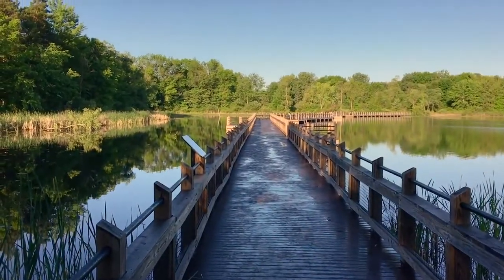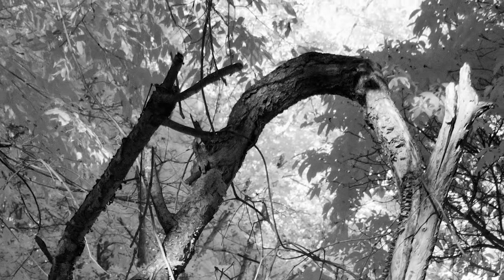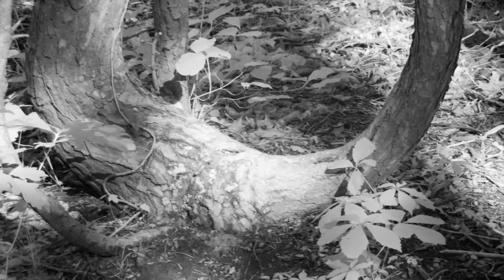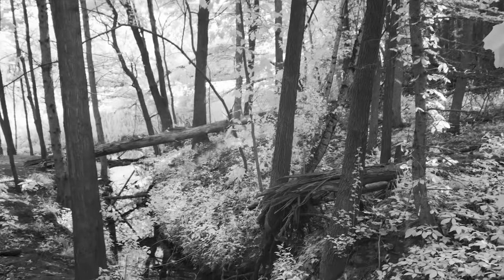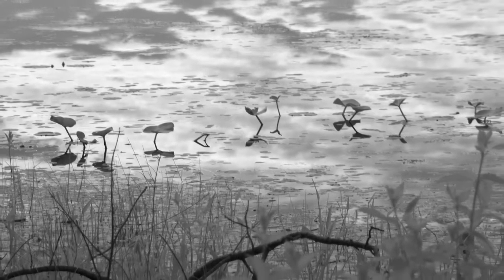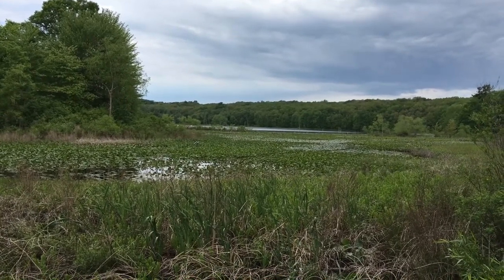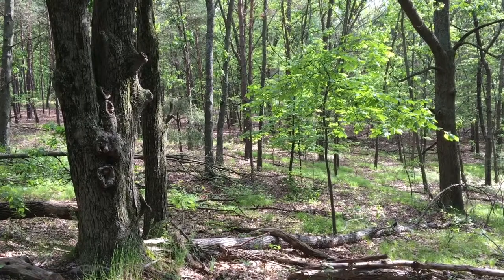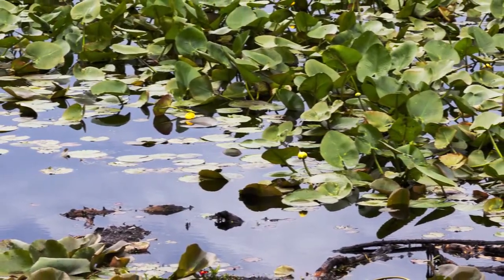Photograph Dramatic Waterscapes in Black & White Infrared Photography || Exploring Series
In the video I give tips on photographing waterscapes and trees.

00:43 - walk around subject of interest for best vantage point
02:01 - Tom tree
03:18 - detail photography - creek
04:07 - framing shot - bordering trees
05:02 - cloudy conditions - use reflecting light in water as light source
06:02 - detail shots
06:44 - add elements in foreground & background to create depth
08:20 - use elements in composition to convey mood of location
09:28 - take best image you can with available light

Pickerel Lake Park - also known as the Fred Meijer Nature Preserve - is located in Cannonsburg, Michigan. It features a 900 foot floating boardwalk across part of the 80 acre lake, plus four miles of trails through woods, forest and wetlands.